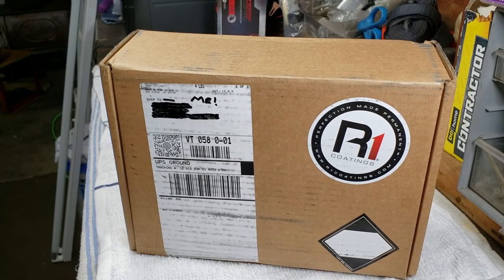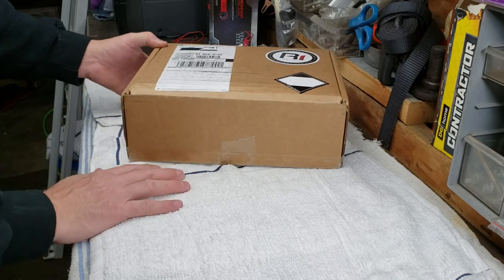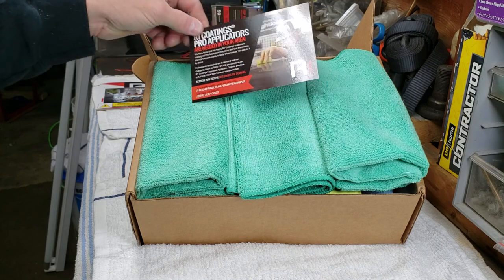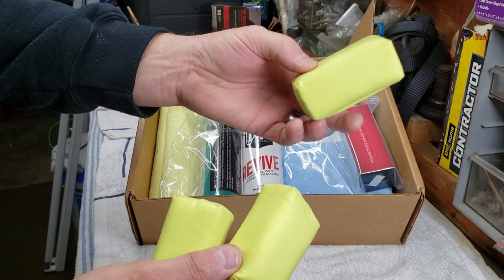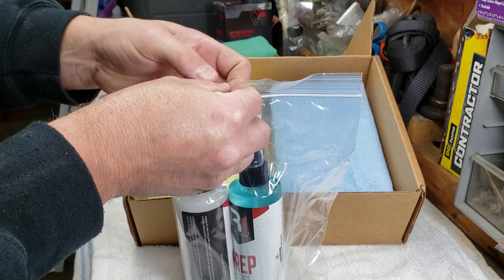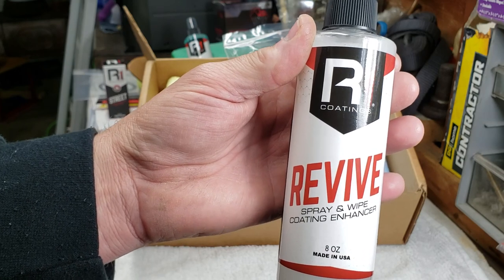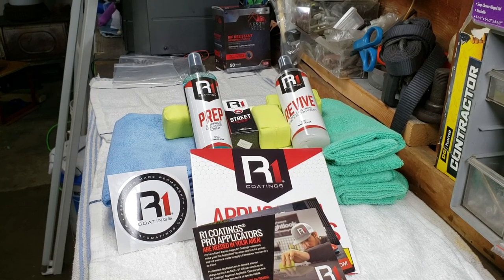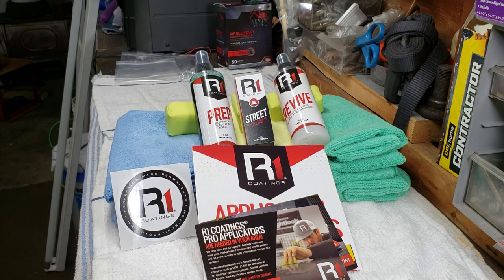R1 coatings unofficial & official unboxing